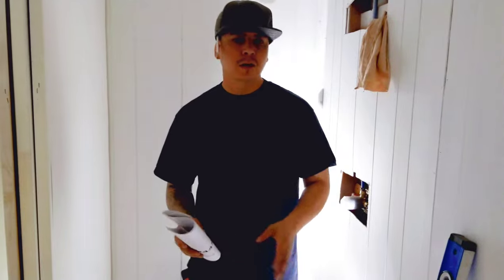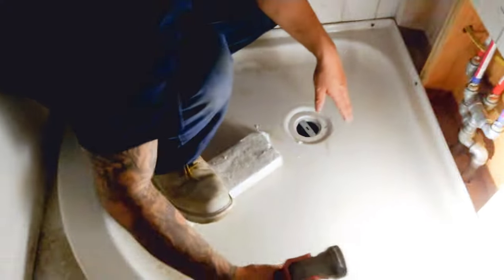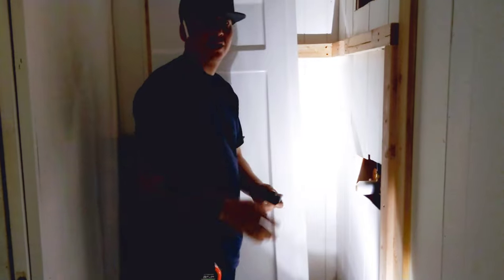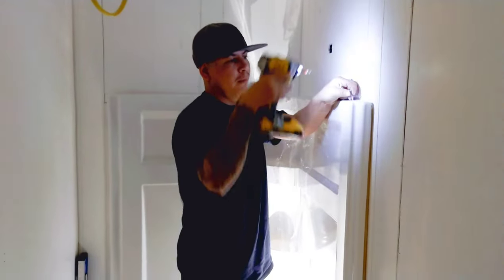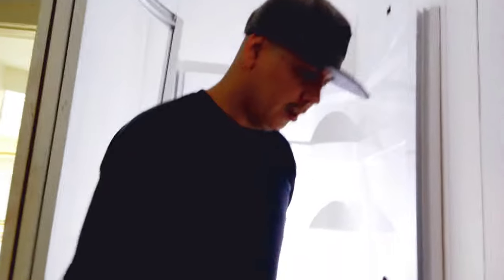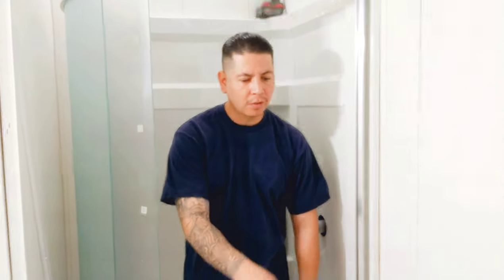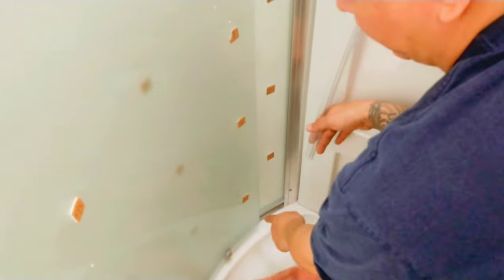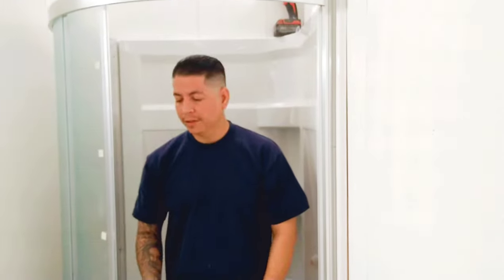Part 2- Corner shower Install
In this video i install a Cyrene Shower kit. Installing a corner shower made easy.